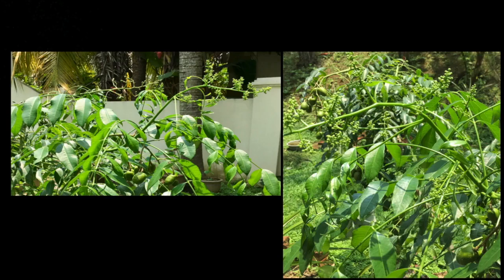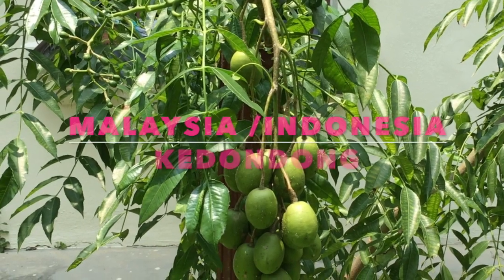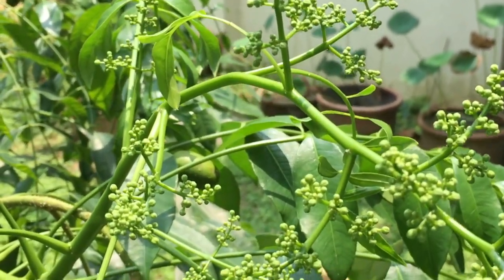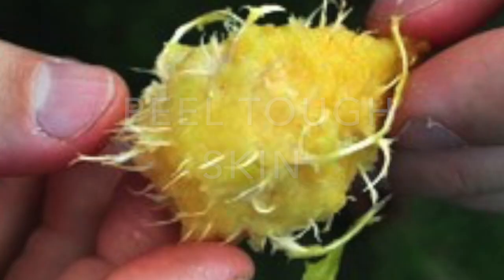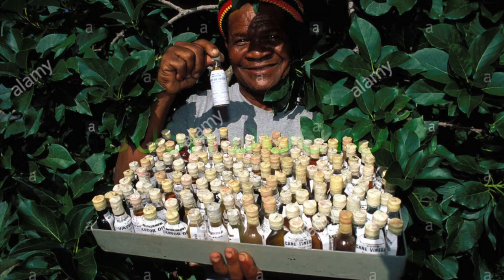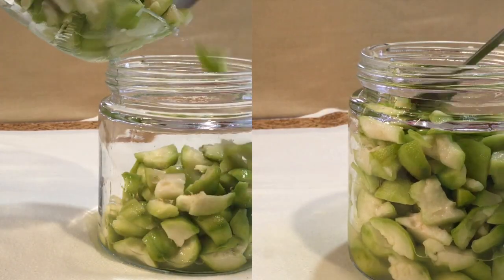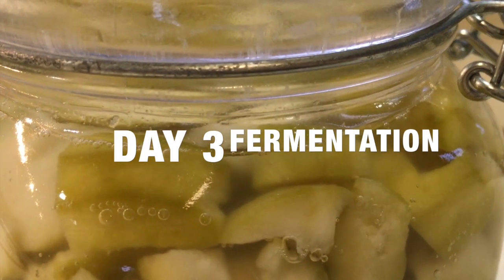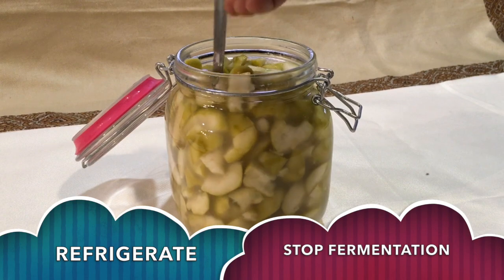Ambarella/Kedondong/June Plum. How to make Ambarella pickle. Health Benefits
This video is about How to make Ambarella pickle. Health Benefits